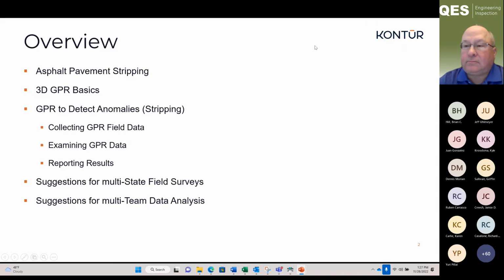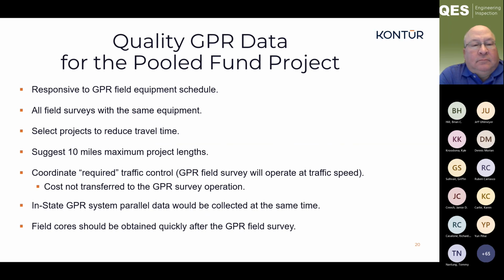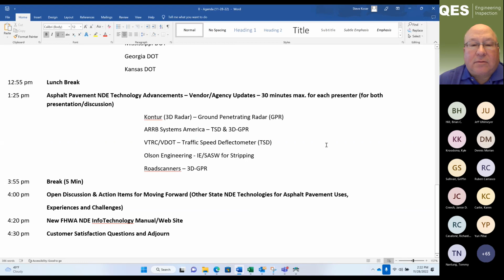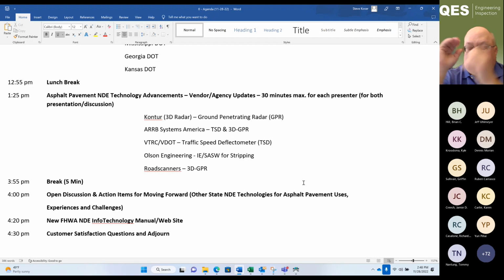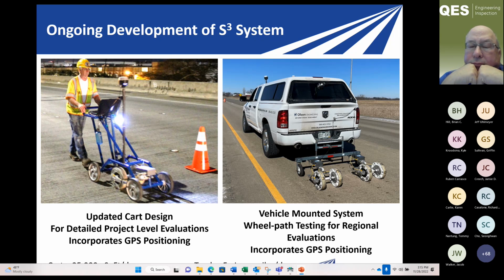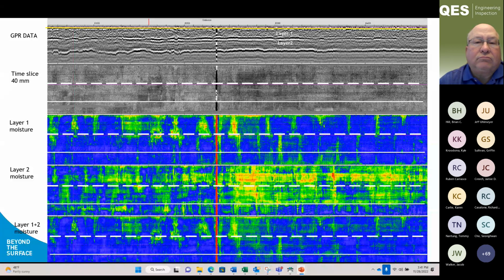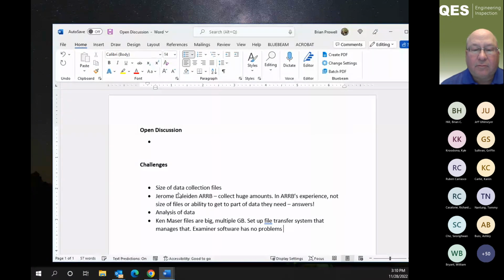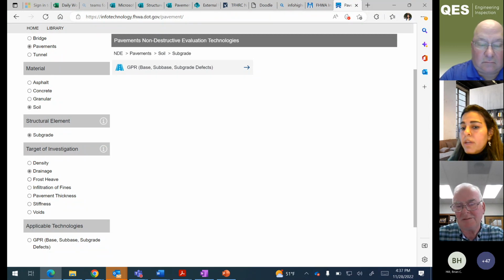Continuous Non Destructive Evaluation NDE Technologies for Asphalt Pavements with Emphasis on Moistu